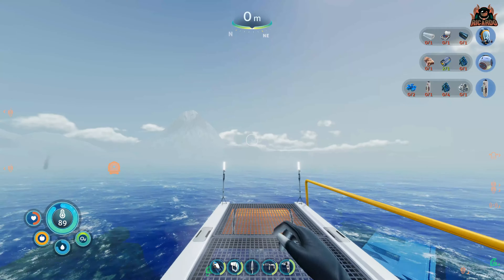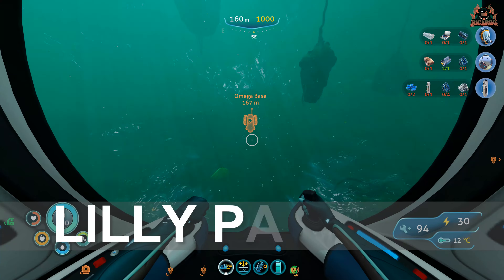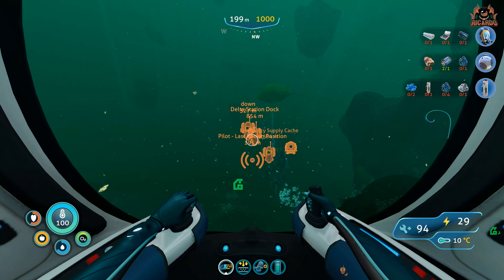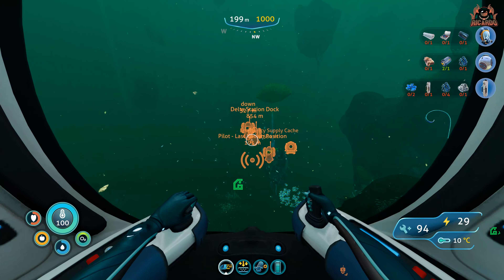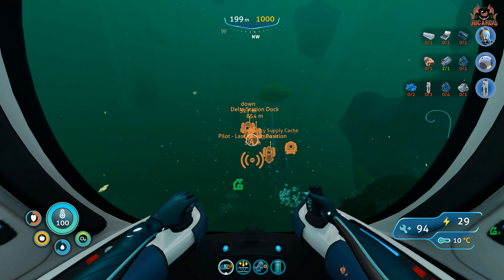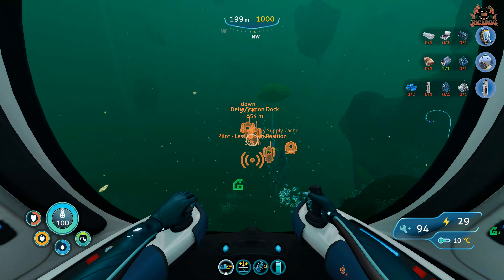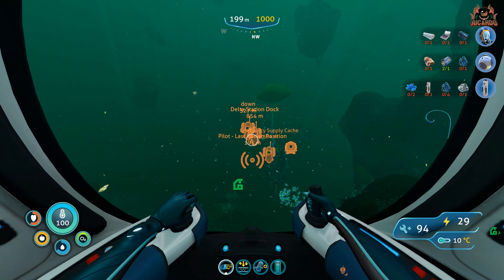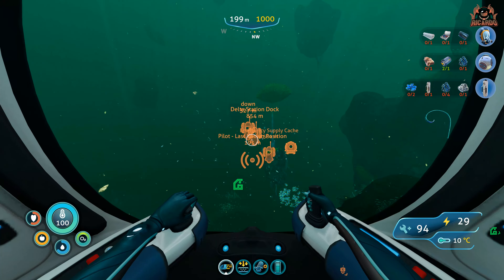Subnautica Below Zero How to find OMEGA Lab [Easy Guide]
Subnautica Below Zero How to find OMEGA Lab Easy
Omega is composed of two Multipurpose Rooms and a Large Room, all connected by a modified Basic Compartment with a Hatch and the Large Room joined directly to its midsection. The Large Room and Multipurpose Rooms cannot be scanned. Outside, there is a lone Foundation with nothing on it. The compartment contains a Medical Kit Fabricator, but it does not function and cannot be scanned.

The right Multipurpose Room has a scannable Glass Dome roof and contains a variety of plants and planters containing Marblemelons and a Chinese Potato Plant (though the Plant Shelves here cannot be scanned), as well as a Water Filtration Machine and a Data Box with the Control Room blueprint.

The left Multipurpose Room is the base's living quarters and is divided into three sections using Large Room Partitions: two bedrooms and a small entry area with Benches, a Coffee Vending Machine, Vending Machine and Trash Can. The left-hand bedroom contains a Jukebox Disk, and both contain scannable Picture Frames.

The Large Room is behind a scannable Bulkhead with a keypad lock. It serves as the main lab and contains various equipment, including Desks, a couple of Batteries on a Wall Shelf (though these cannot be picked up), a Power Cell Charger, a Nuclear Reactor, a Nuclear Waste Disposal, and a large table-like piece of equipment directly in front of the entrance to the room. The Outpost Omega Research Notes can be found on a pedestal that is part of this device, though they do not spawn until the Communications Tower has been repaired.

The bulkhead door to the main room requires a code to be opened: the code is 1679. It is normally given when approaching the base after repairing the Communications Tower, though it still works even if the player has not yet been given the code.

The base has internal lighting and a functioning oxygen supply, but all equipment inside except the door's keypad counts as powered-down and cannot be used.

Wanna Chat?

 Miguel's new Album The Explorers - Available Now!

---⏱️Timestamps⏱️---
00:00 starting at Delta Station Dock
02:00 direction to find Omega Lab
04:00 Exploring Omega lab subnautica below zero

Translated titles:
Subnautica Below Zero Cómo encontrar OMEGA Lab Easy

Subnautica Below Zero So finden Sie OMEGA Lab Easy

Subnautica Below Zero Comment trouver OMEGA Lab Easy

Subnautica Below Zero Como encontrar o OMEGA Lab Easy

सबनॉटिका शून्य से नीचे ओमेगा लैब को आस

Subnautica Below Zero Hoe vindt u OMEGA Lab Easy

Subnautica Below Zero Come trovare OMEGA Lab Easy

SubnauticaBelowZeroオメガラボを簡単に見つける方法

Subnautica poniżej zera Jak znaleźć OMEGA Lab Easy

Subnautica Below Zero Как найти OMEGA Lab Easy